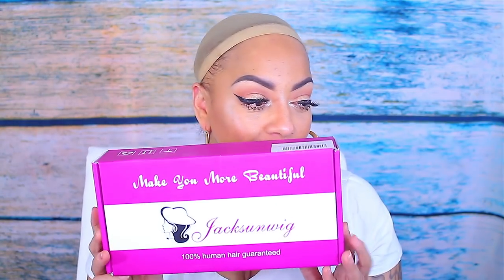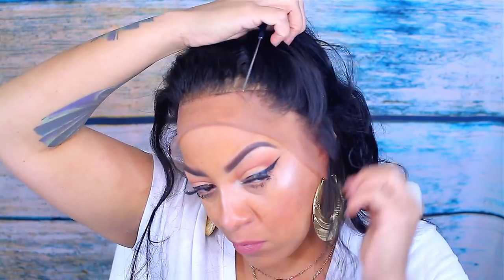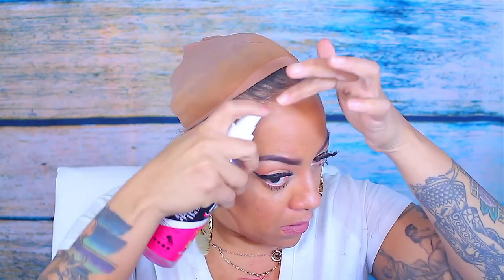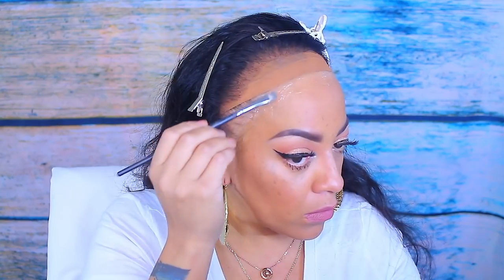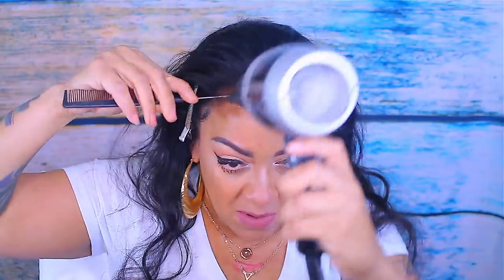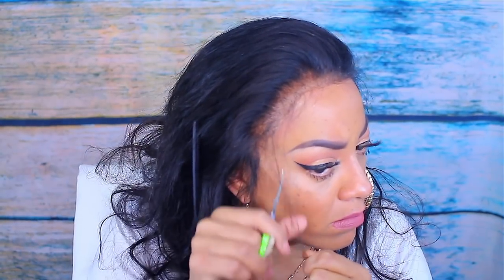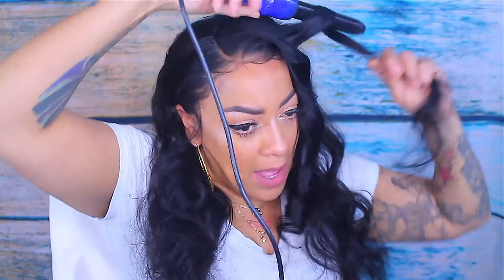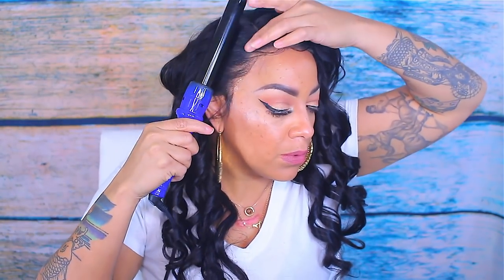MELT THAT LACE FRONTAL | WATCH ME INSTALL & SLAY THIS WIG w/ Baby Hairs feat JACKSUNWIG.com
Hey loves time to install and slay my lace frontal wig from JACKSUNWIG.com. I am definitely trying to slay this wig and melt that lace into my scalp with some baby hairs.

 1. Hair length 22"

2. Natural black color

3. Indian remy hair lace front wig for black woman

4. 130% density

5. Baby hair around the perimeter

6. Natural hairline

7. Light brown swiss lace.

8. Cap size:22.25 medium size

SOME OF MY FAVORITE SITES